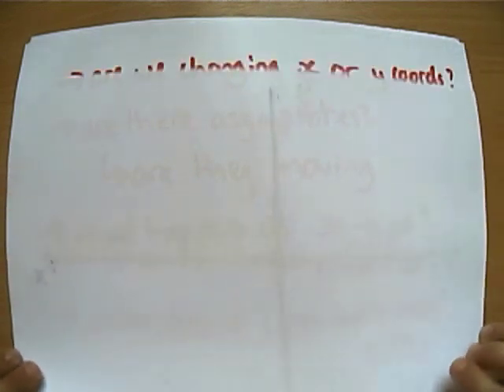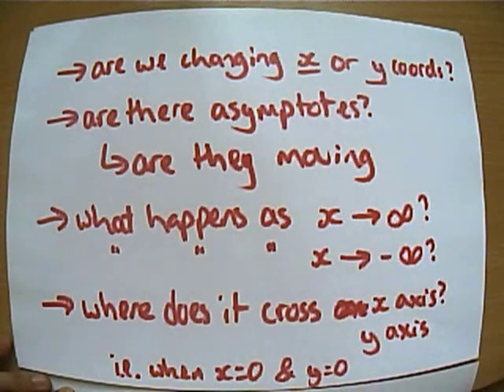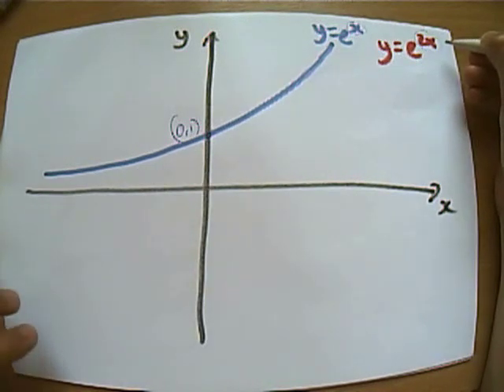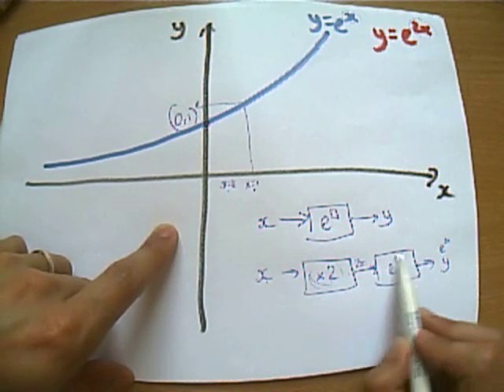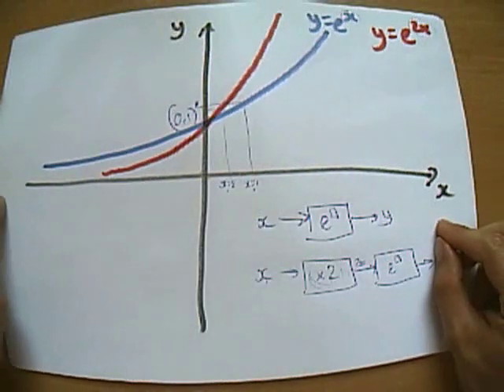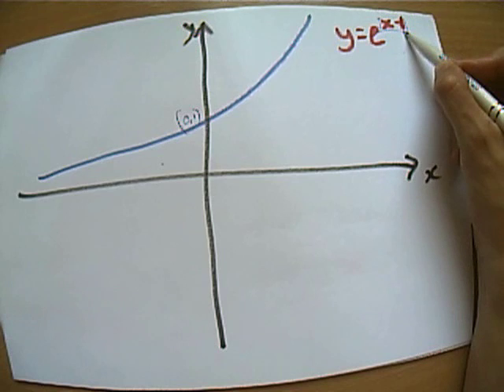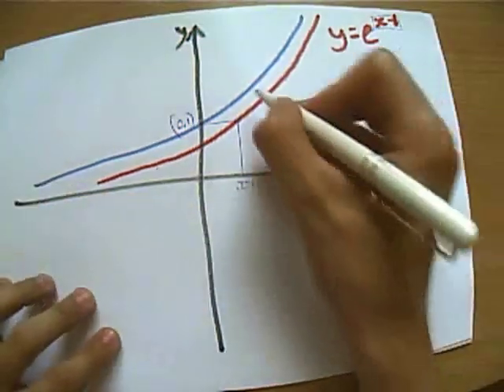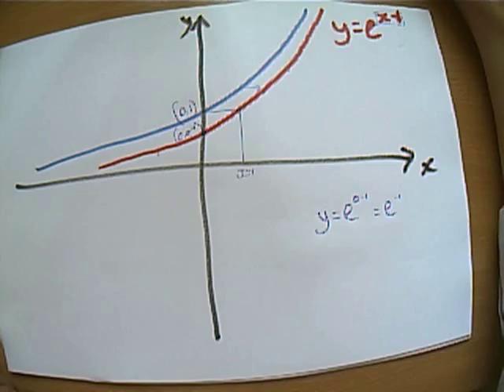Sketching exponential and natural log graphs part 1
"Sketch the graph" drinking games need never hold fear for you once you have watched this video!